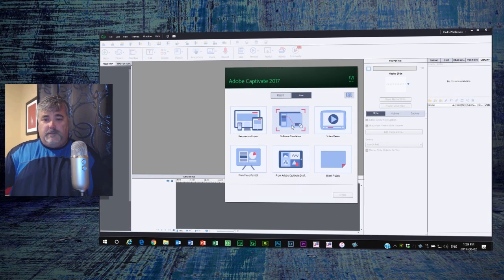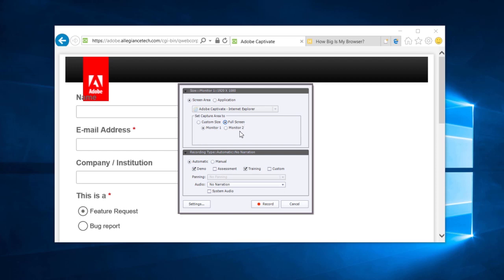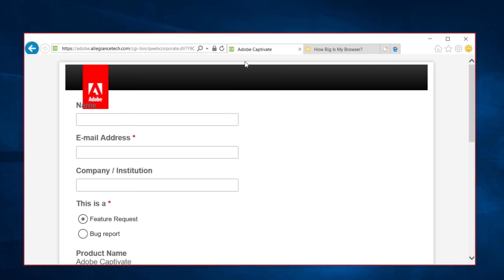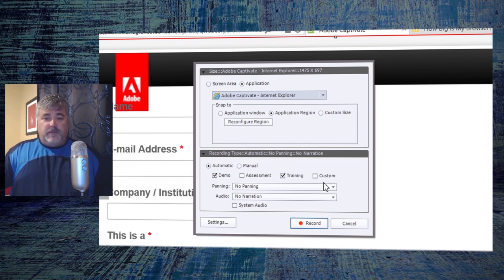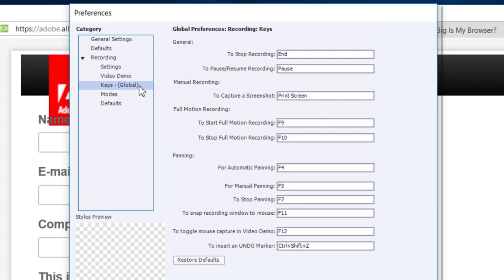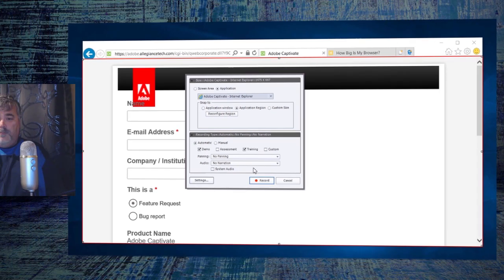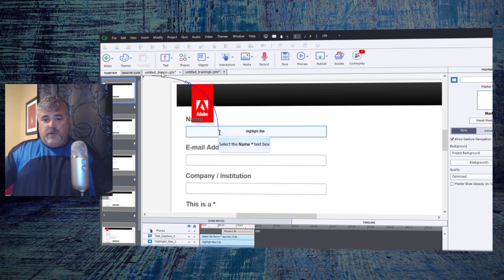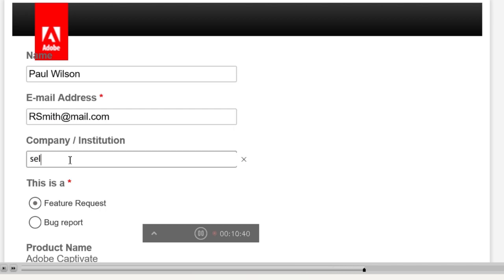Adobe Captivate Software Simulation Part 1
In this first part of Adobe Captivate Software Simulation, I cover the procedures for recording your software simulations.